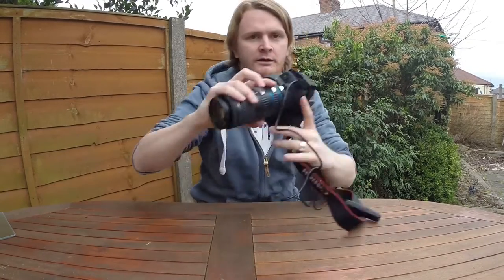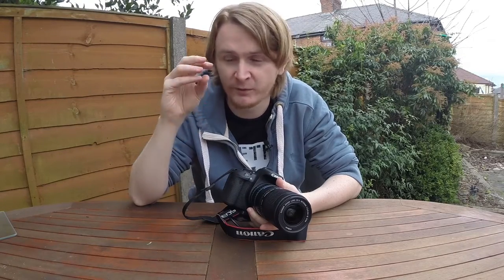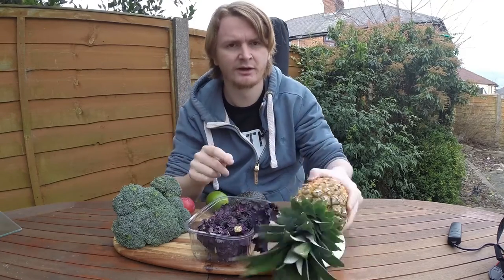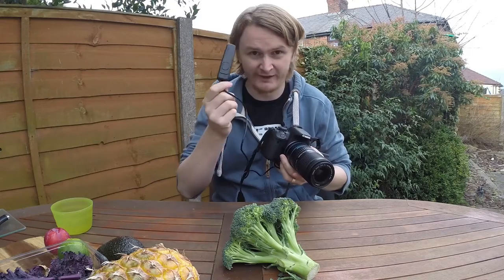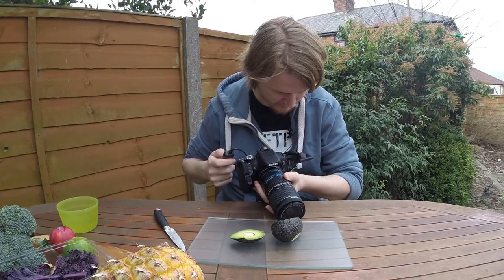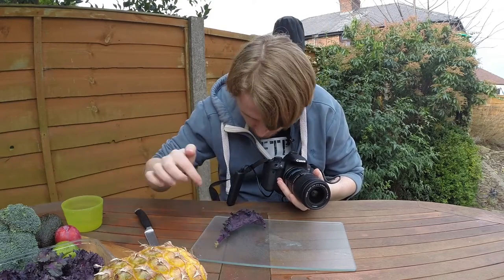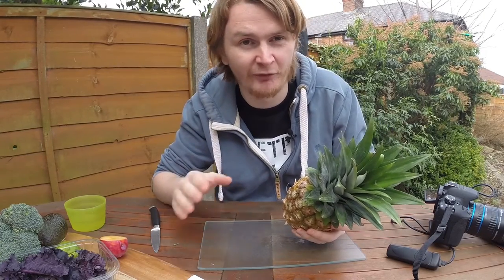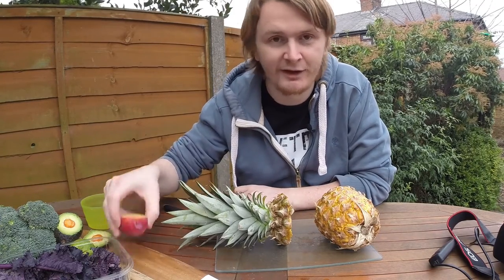Macro Photography | Fruit & Veg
Exploring some basic macro photography, in less than an hour, with a bunch of fruit & veg.

Link to Macro Extension Tube set which I have. It's by Neweer and the 3 pieces can be used individually or combined